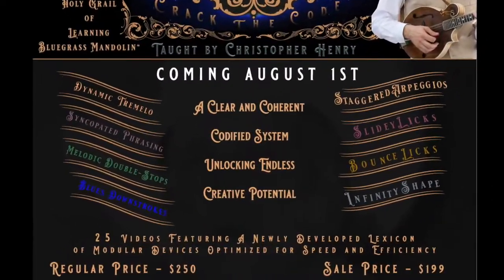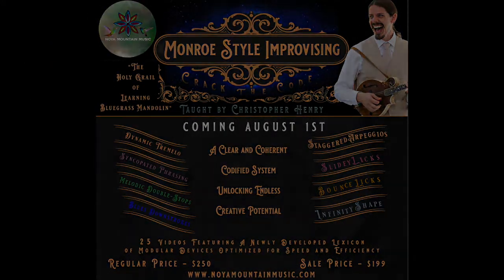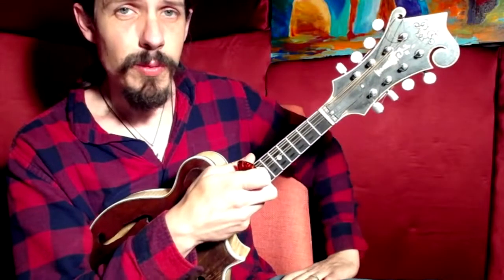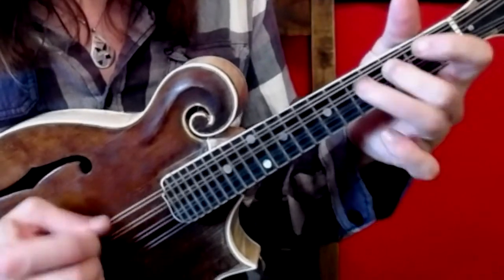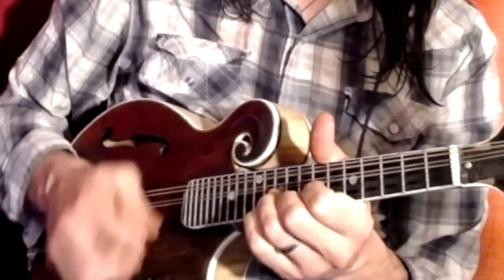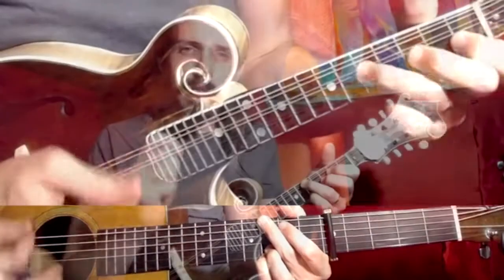Introducing Monroe Style Improvising